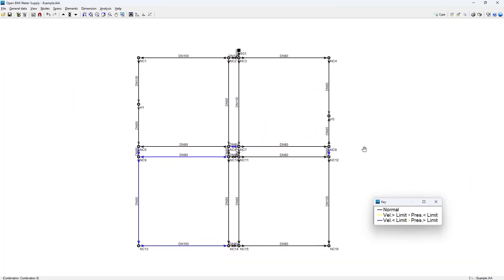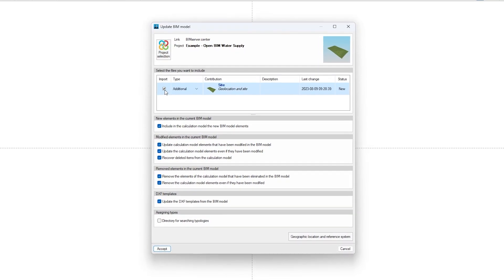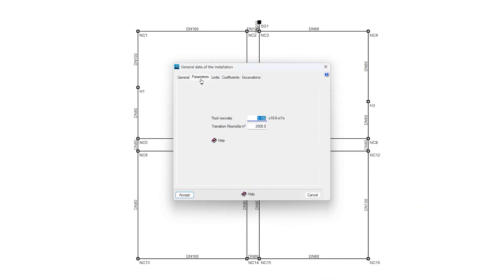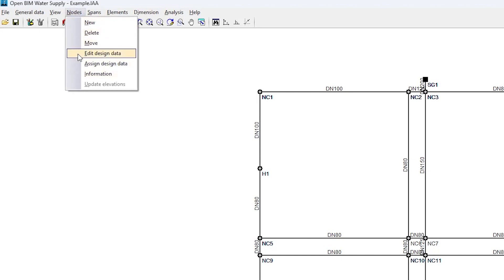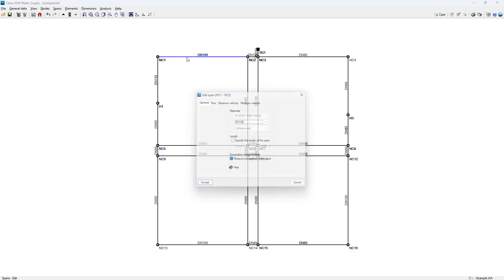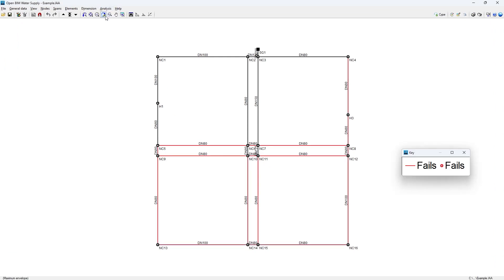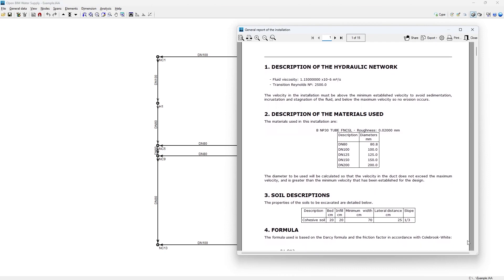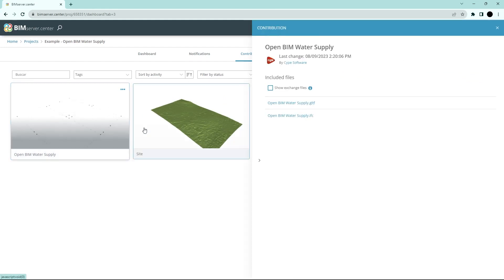Open BIM Water Supply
With Open BIM Water Supply you can carry out the analysis, design, checking and automatic sizing of grid, branched and mixed water supply networks.